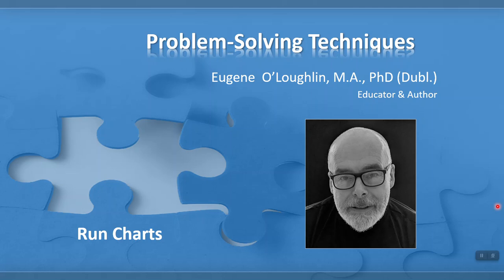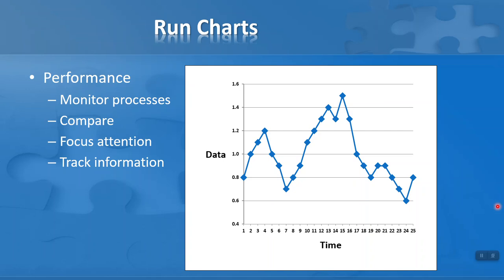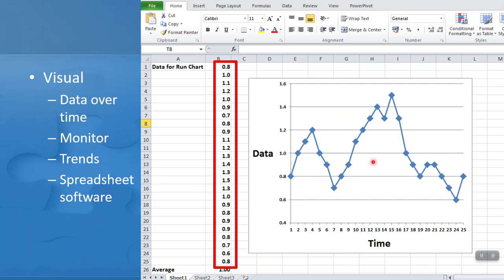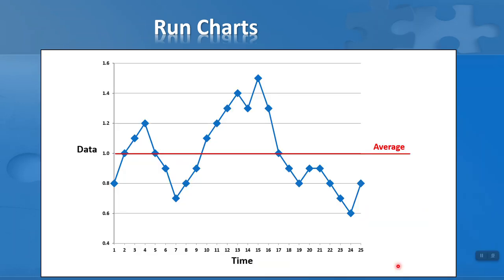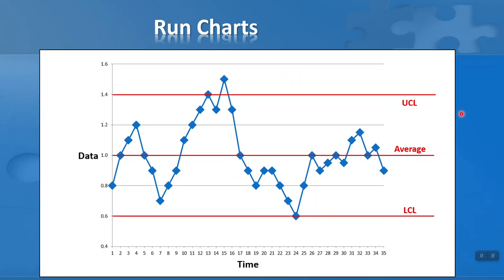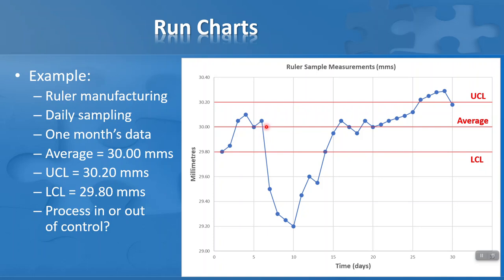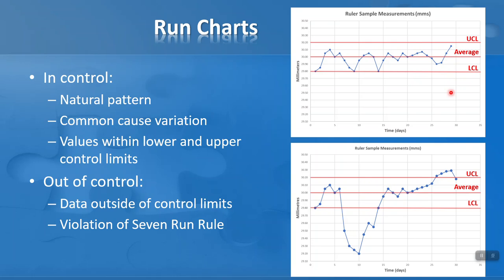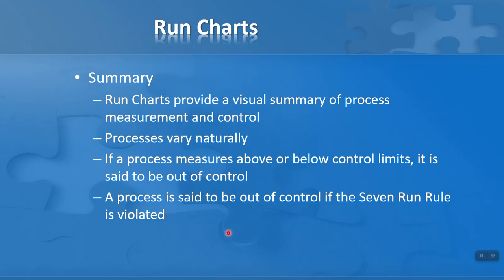Problem-Solve with Run Charts